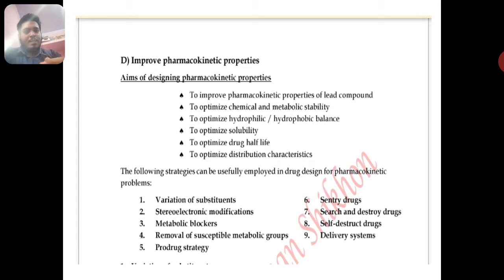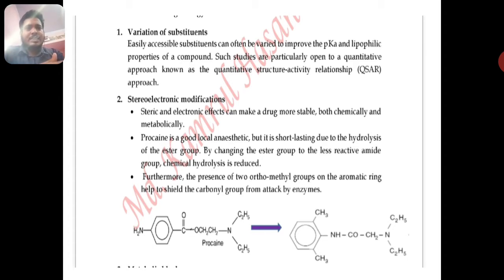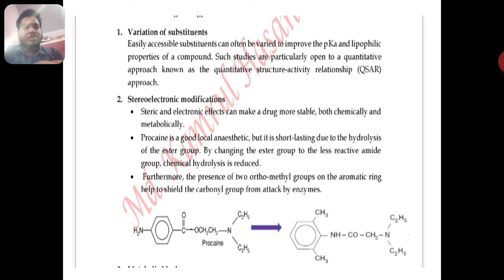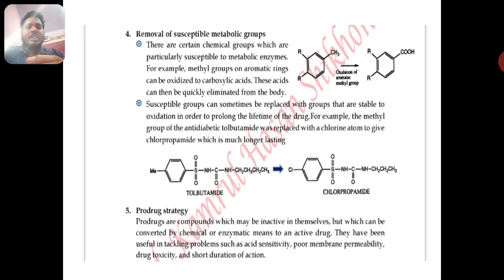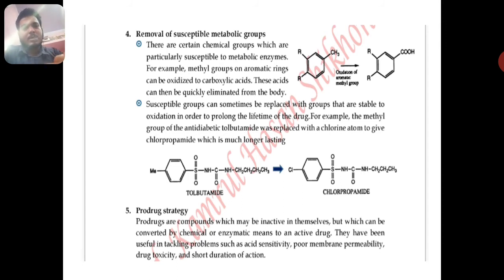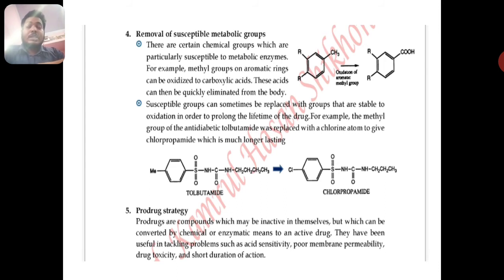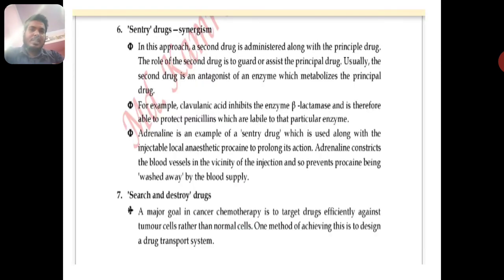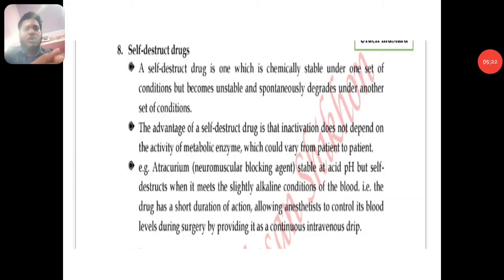Improve pharmacokinetics properties for drug design